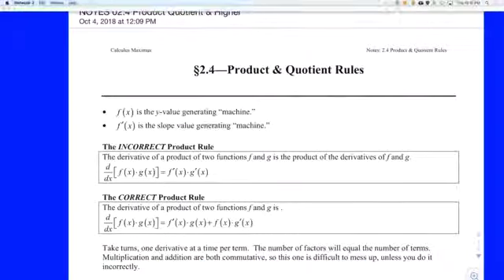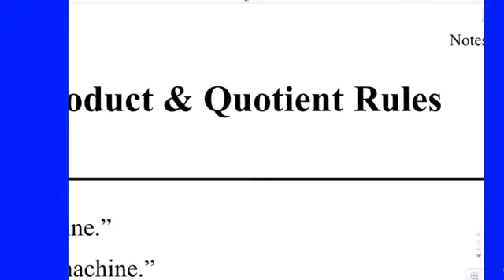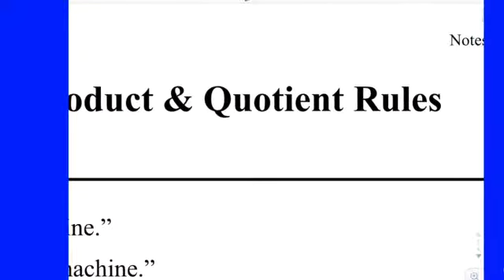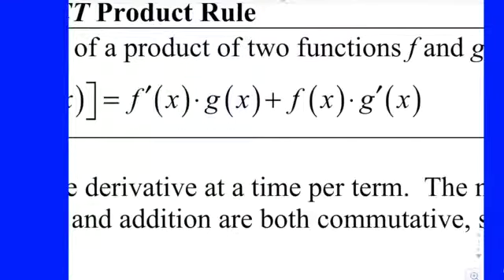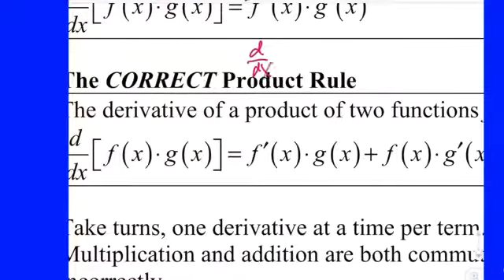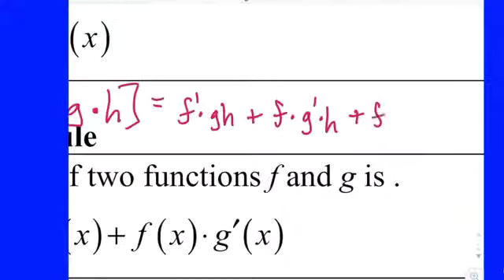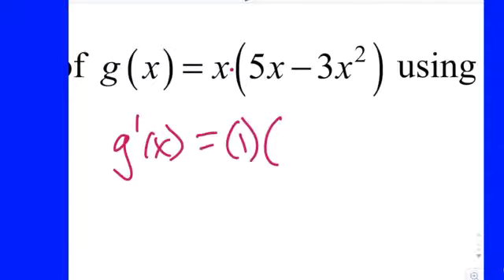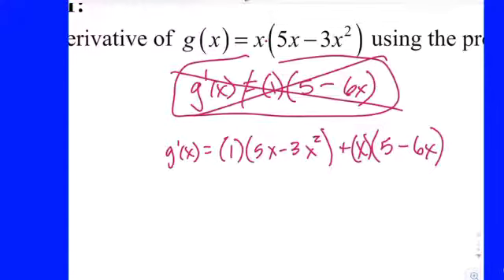2.4 Cal Ex 01